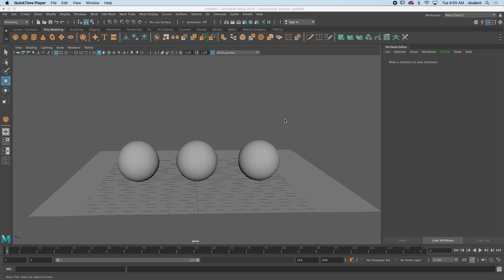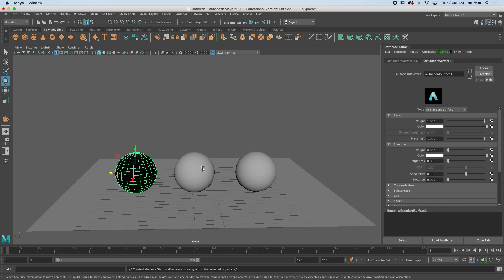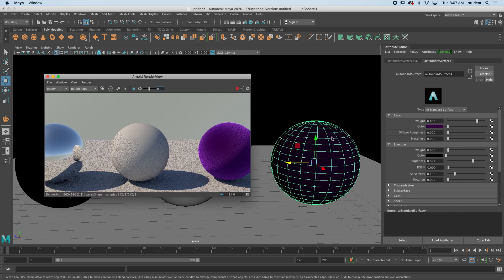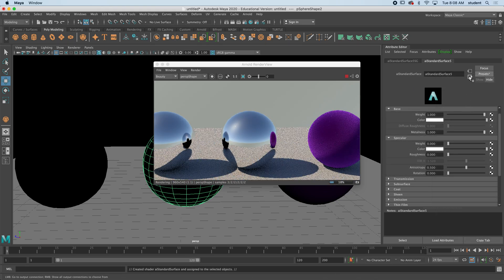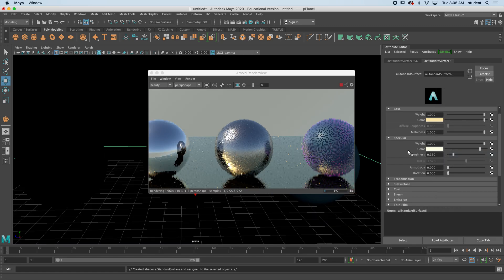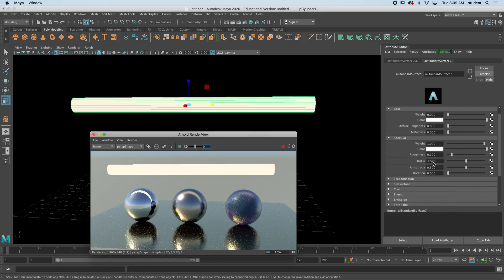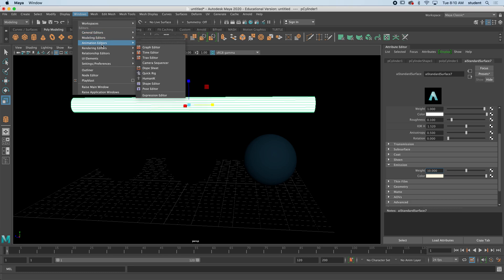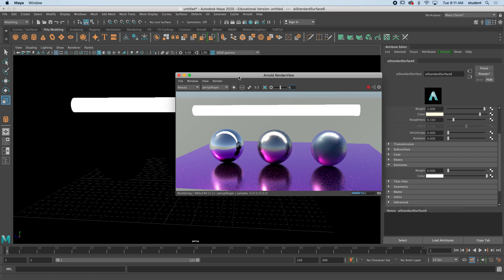Arnold Preset Textures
This tutorial will guide you through the steps of using preset Arnold Textrues in Maya 2020.